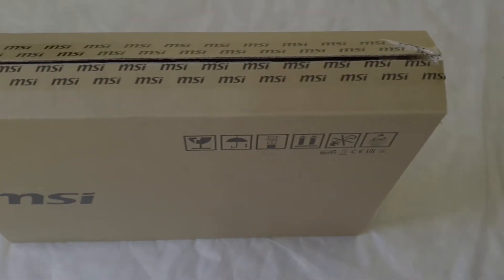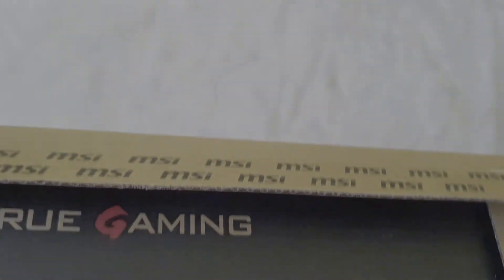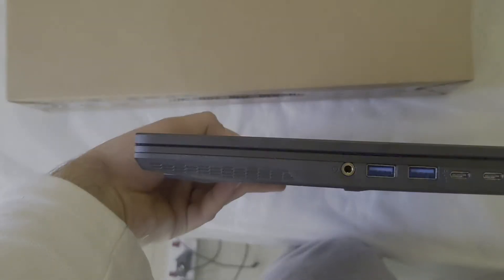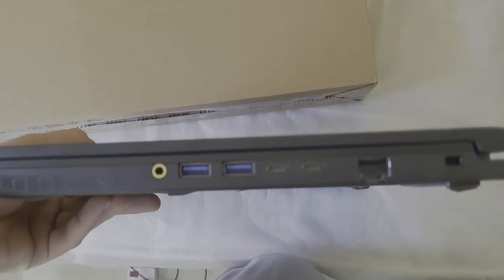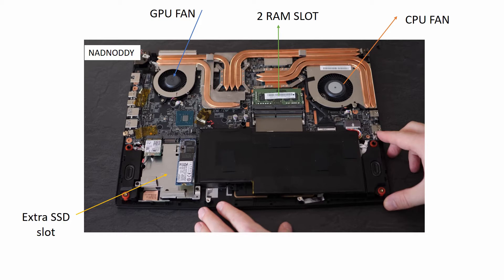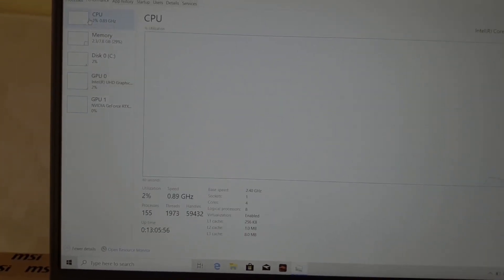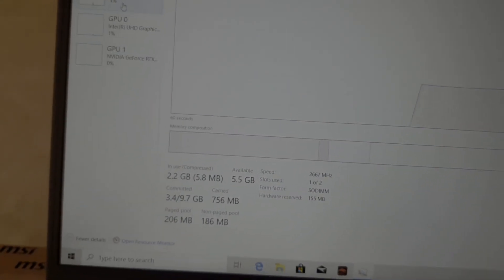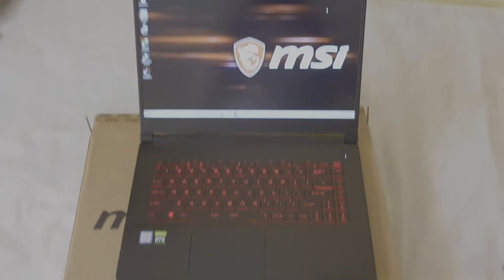MSI GF65 THIN Unboxing(2020)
Specifications:-
intel core i5 9300H processor
Nvidia RTX 2060 GDDR6 6Gb graphics
8gb DDR4 2666Mhz single channel RAM
512Gb M.2 NVMe SSD
15.6 inch 1080P IPS 120Hz display